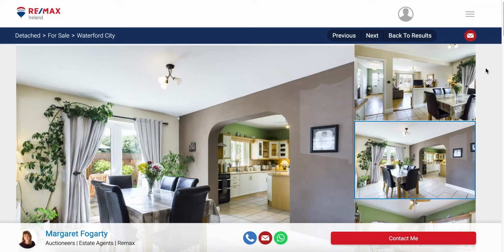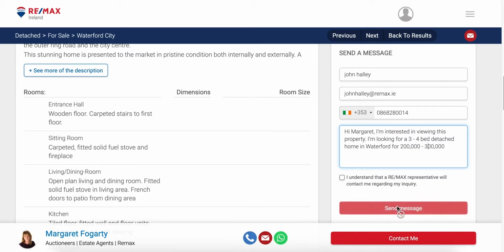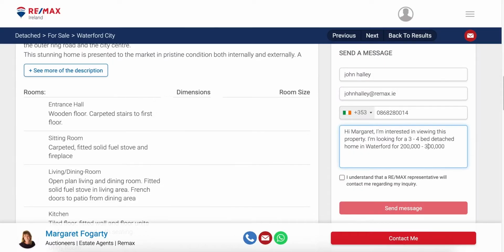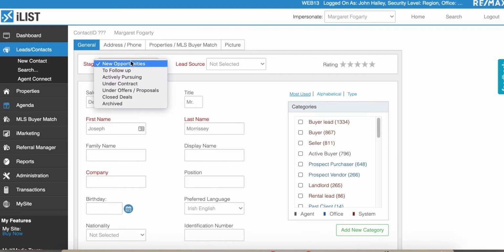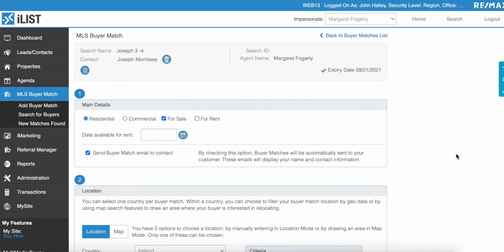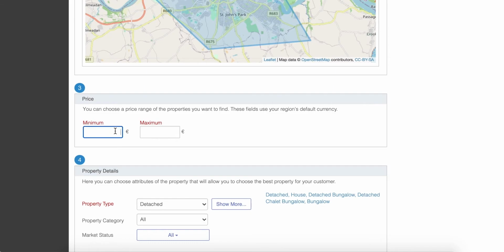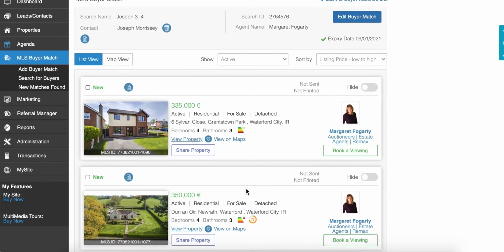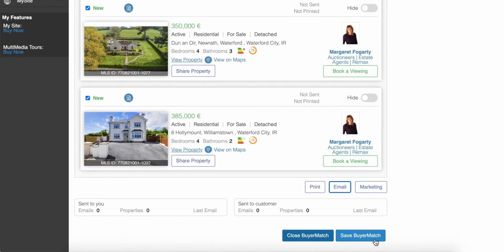Buyer Database | How Automatic Buyer Matches Work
In this video I explain how to add contacts to your database in iList and ill explain how buyer matches work.

Based on the criteria buyers enter in the contact forms on the RE/MAX Ireland website, the system is able to Automatically create a new Buyers Match based on the details. So, if the customer doesn't end up being interested or buying the property he or she inquired about, other properties with the same criteria will be  automatically send via email on behalf of the agent, or manually using the existing Buyer’s Match functionality in iList.

Every Buyer Match is a chance to get more eyes on available properties and increases the opportunity for sales .